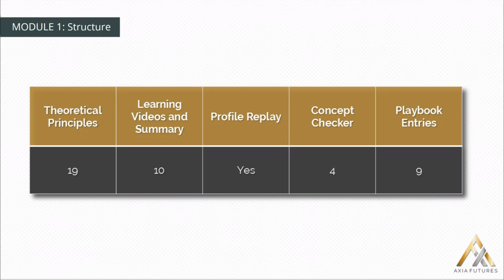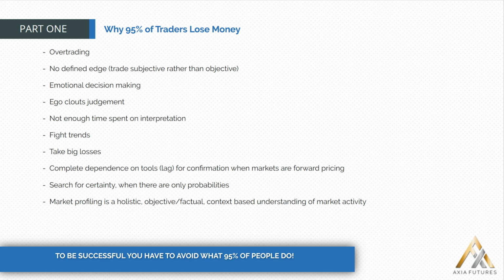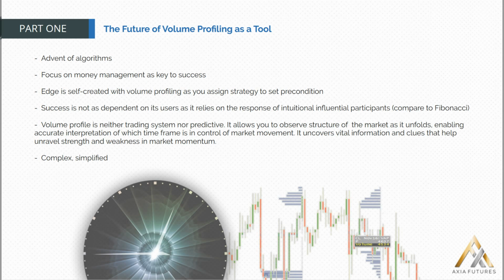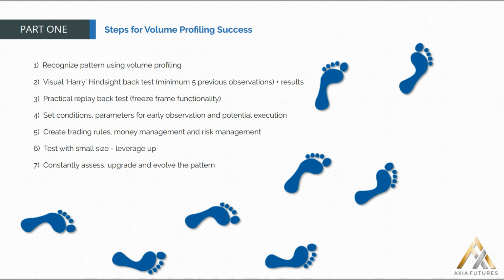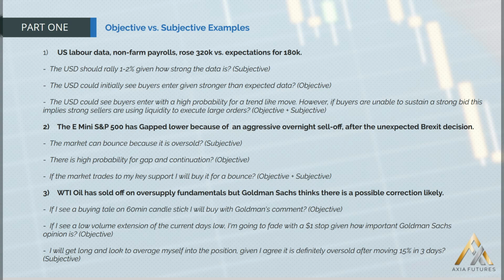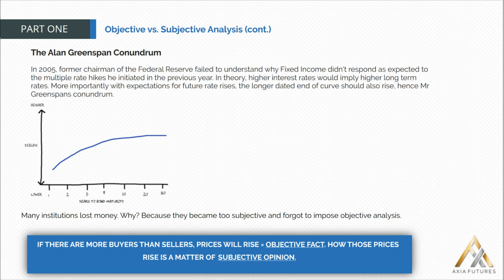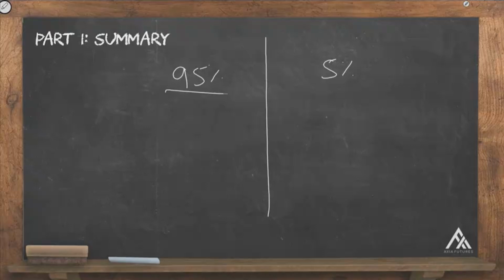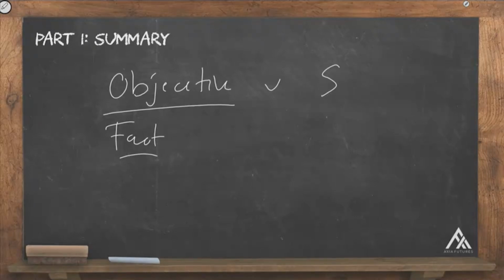MarketProfile Module 01